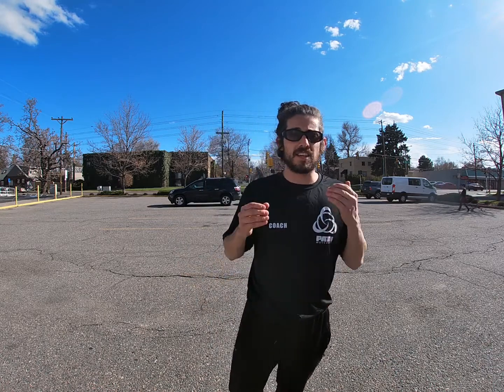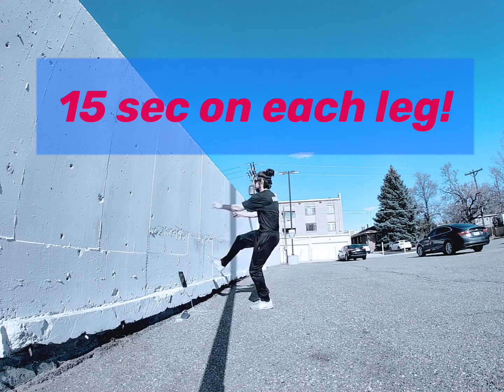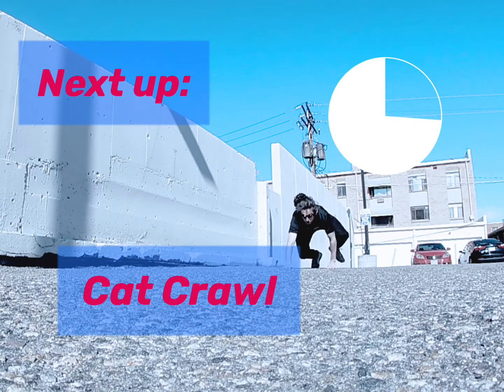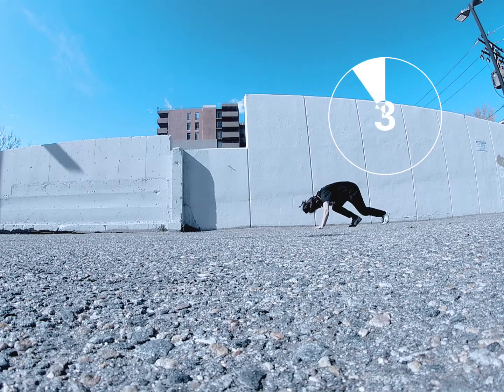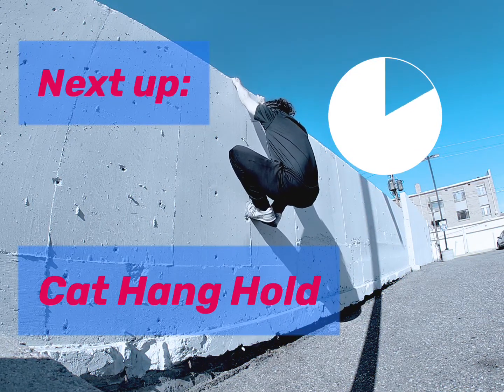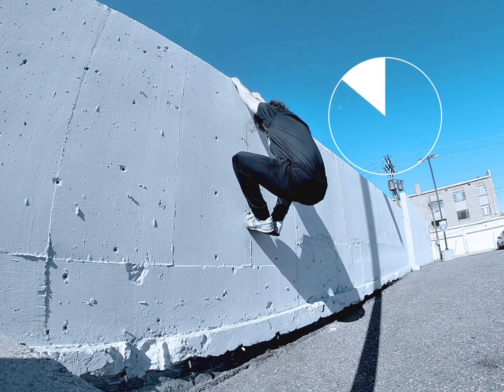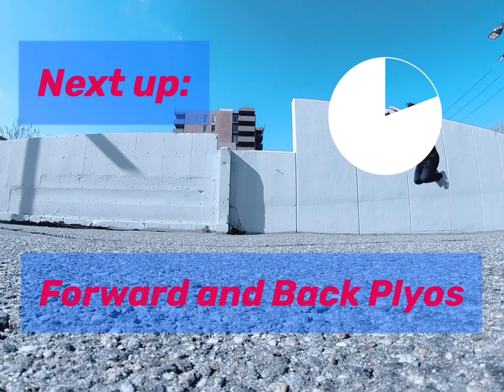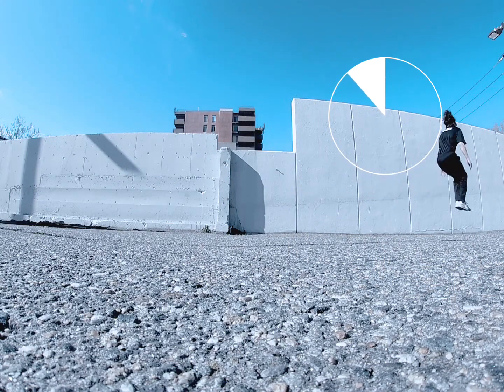Street Workout with Coach Sean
With only a wall/ledge, Coach Sean takes us through an exhilarating street workout that will benefit any parkour practitioner. If you can't find a wall, you can replace it with a tree or sturdy fence. Give it a try and see if you don't break out in a sweat!